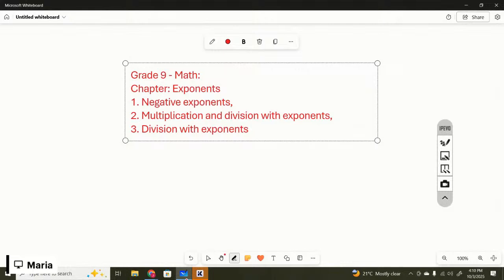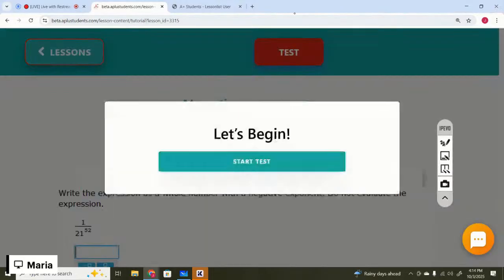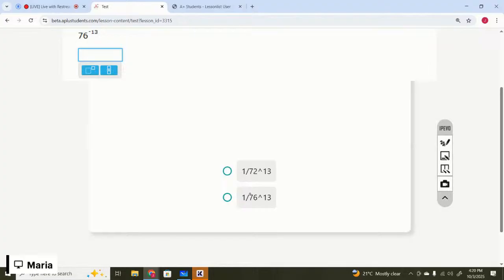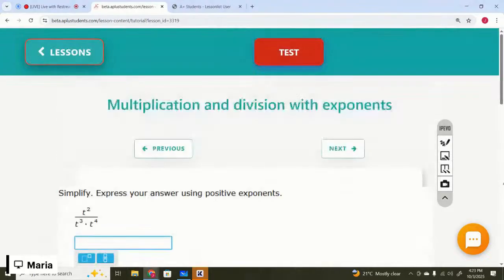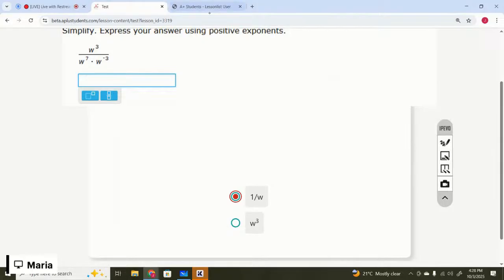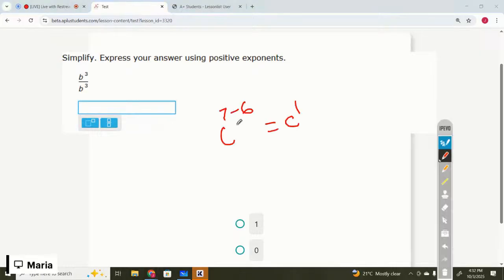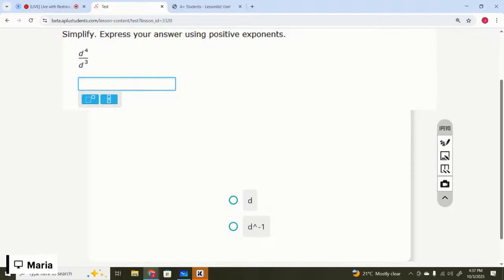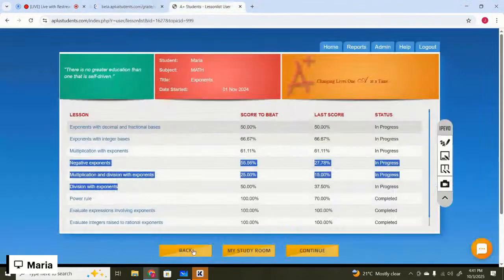Grade 9 - Math: Exponents